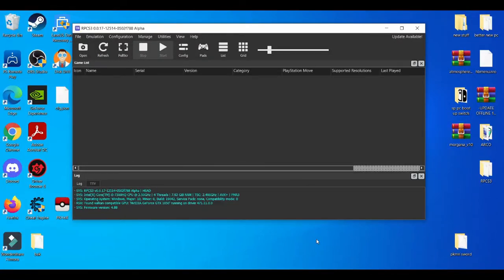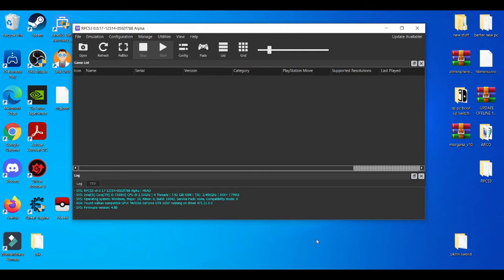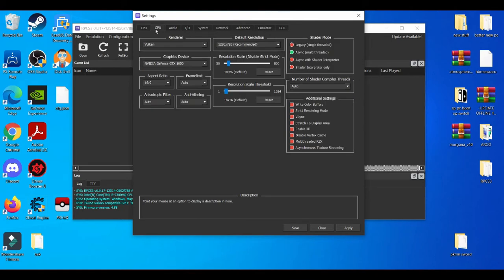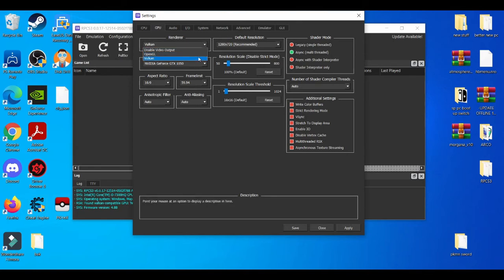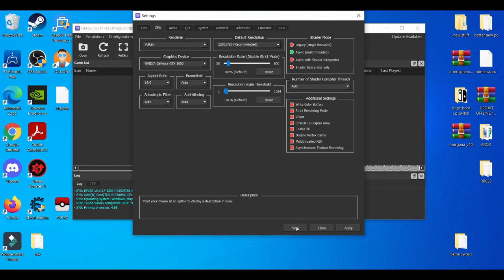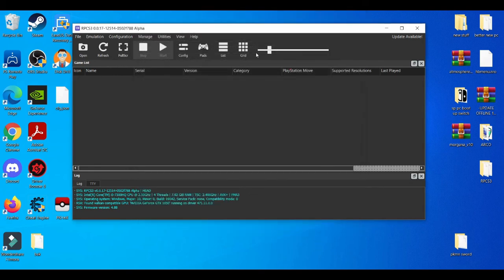RPCS3 HOW TO PLAY ANY GAME IN 60FPS AND RESOULTION SCALING GUIDE!